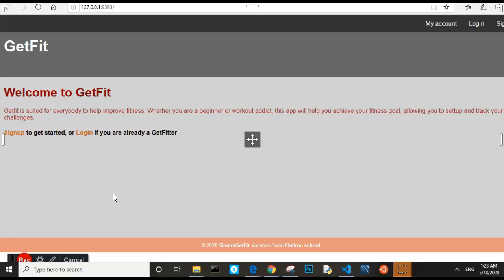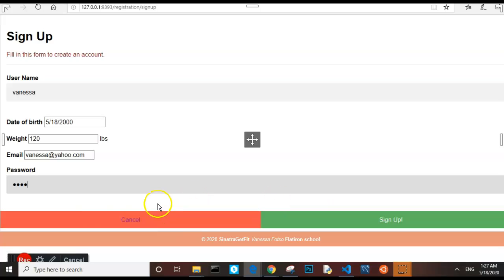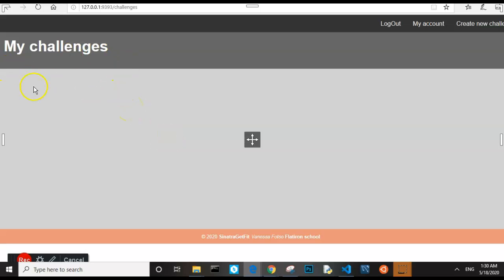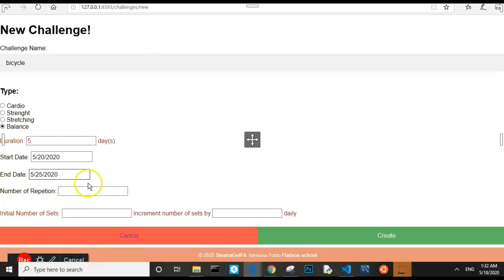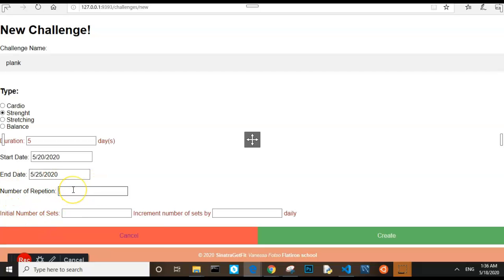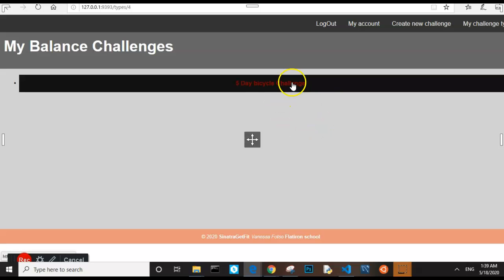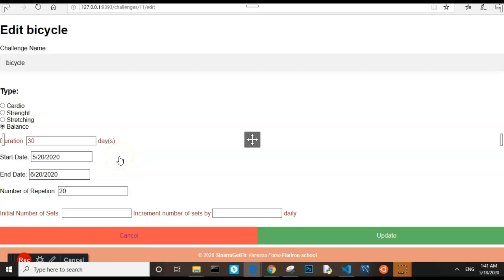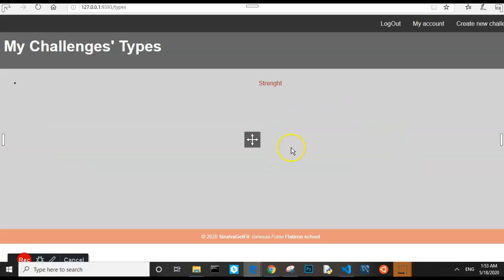Recording #5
Flatiron school first sinatra app